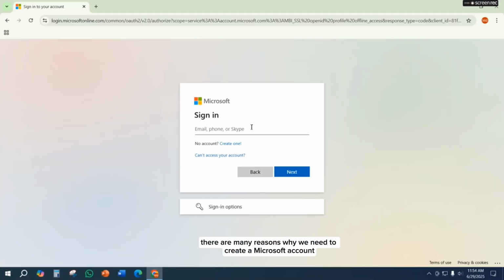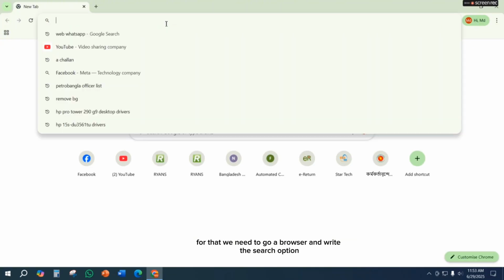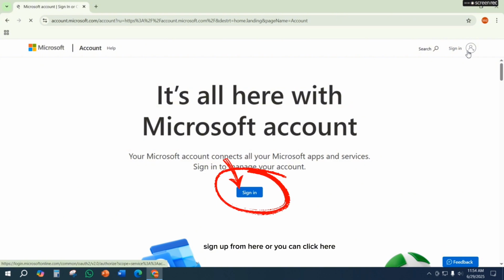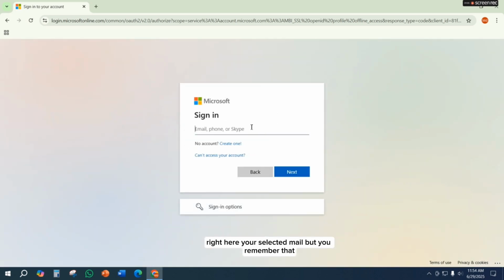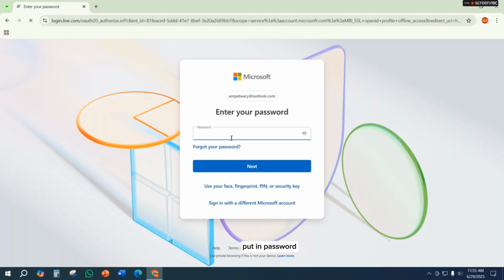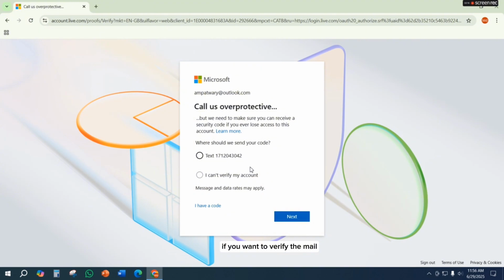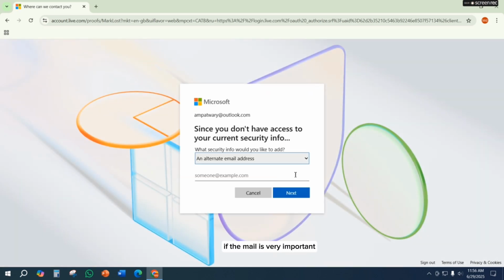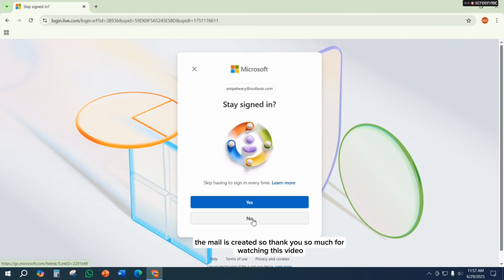Create Microsoft Account for windows 11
In this video, I'll show you, How to Create Microsoft Account Easily

If you don't know "How to Create Microsoft Account. Then this video is for you!
I'll show you to easy way. After watching this video, you'll be able to do this EASILY

Thumbnail & Tags credit: imarena.ai